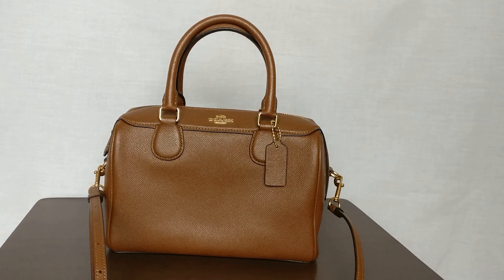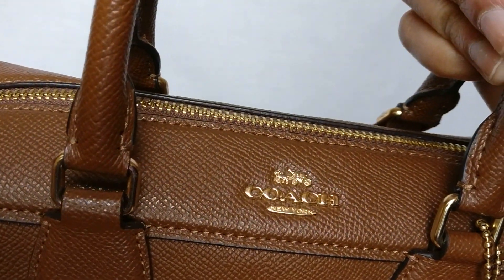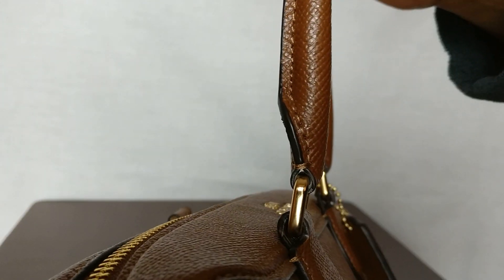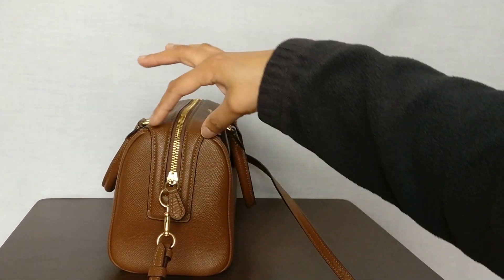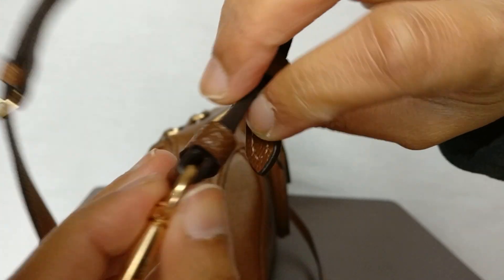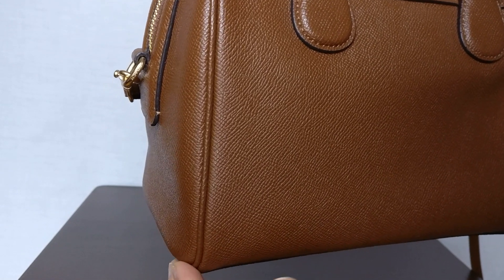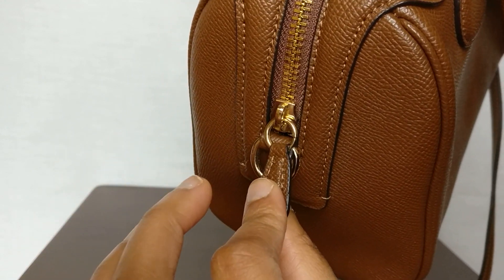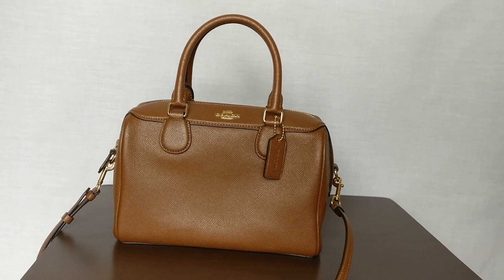Coach Mini Bennett Satchel - An Affordable Speedy 25 Alternative!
Come check out this beautiful Coach Mini Bennett Satchel that I picked up from Poshmark. It was an impulse purchase, so it's for sale now on my Poshmark and Mercari (links below). This is a beautiful bag, very structured, and is a great alternative to the Louis Vuitton Speedy 25 or the Gucci Boston Bag. It comes with a crossbody strap that's adjustable, and it has interior pockets as well!
About the bag:
Crossgrain leather
Handles with 4" drop
Detachable, adjustable strap with 23" drop for shoulder or crossbody wear
9" (L) x 6 1/2" (H) x 5" (W)
Mercari (Use the link on my website to get $10 off your first order)